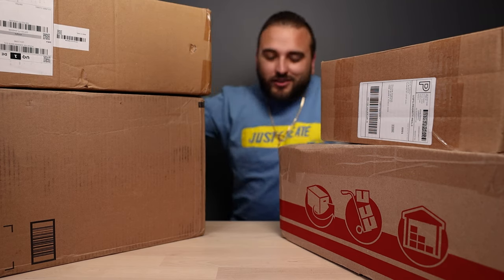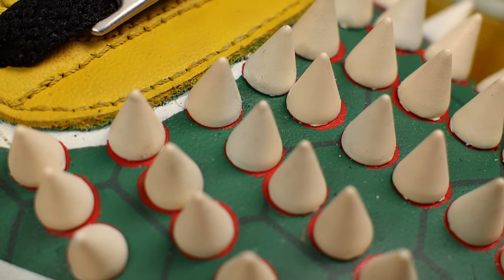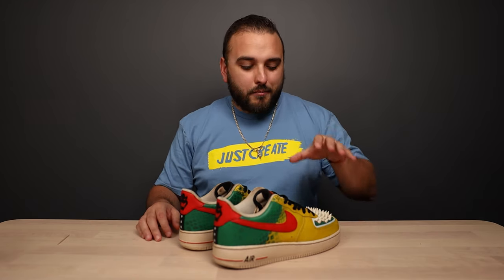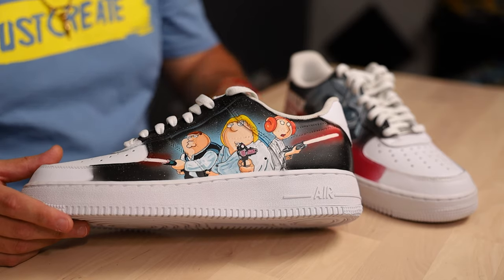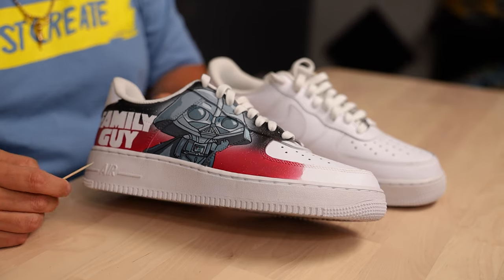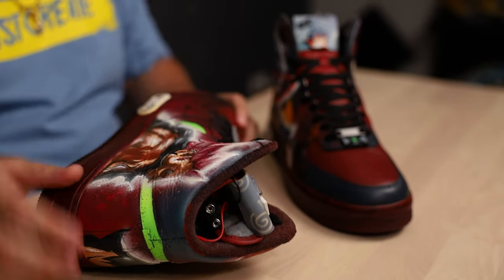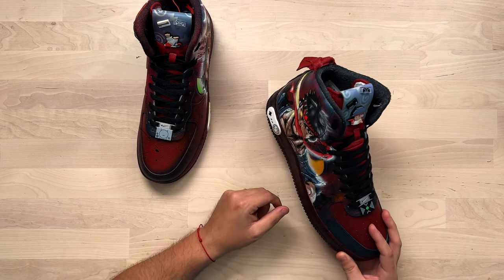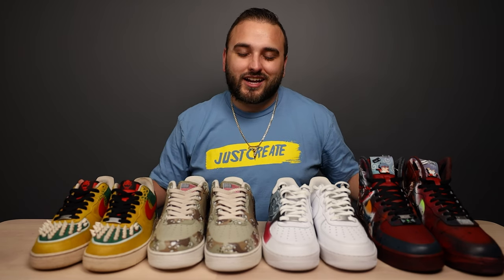Reviewing YOUR Customs: THESE ARE SPECTACULAR - Ep 19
Reviewing Your Customs Ep 19

Check out the AMAZING artists featured !

The DCF Experience!
Our Sneaker Stencils!

The BEST Airbrush
The Brushes we use
My Favorite Vinyl
Detail Sander
Sandpaper Pack
Preferred Tape
Scotch-Brite Pads
My Favorite Finisher (Matte 4-Coat)
Silhouette Cameo (Stencil Cutter)

- Dillon & Jason